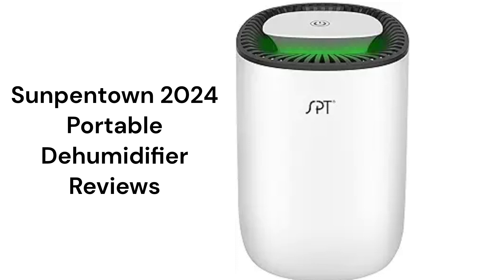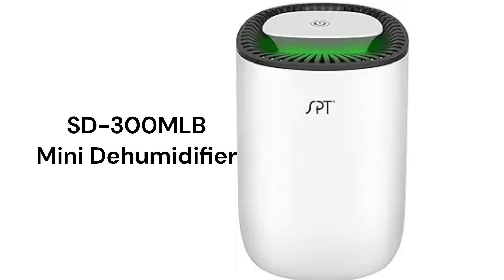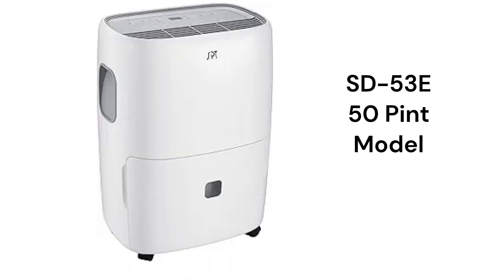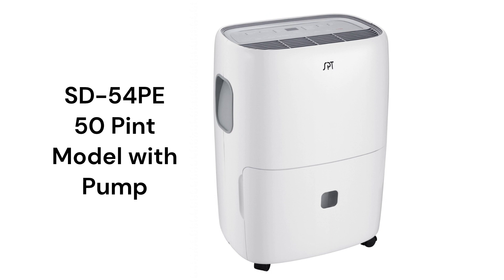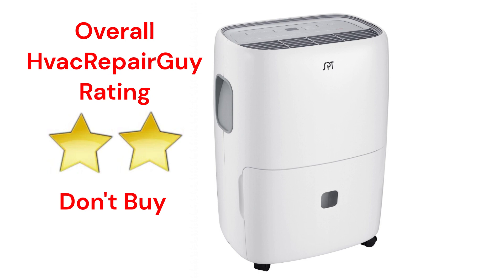HvacRepairGuy 2024 Sunpentown Brand Portable Dehumidifier Reviews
In this video, HvacRepairGuy reviews the 2024 Sunpentown (SPT) brand of portable dehumidifier units. The reviews are for the SD-300MLB, SD-33E, SD-53E, & SD-54PE models.

You can get the reviews of all of the brands You can also compare the brands side by side using our Head To Head comparison tool.